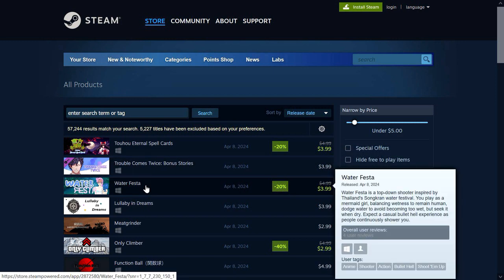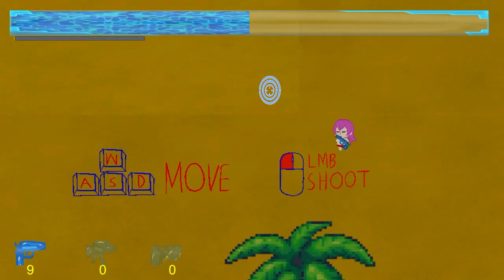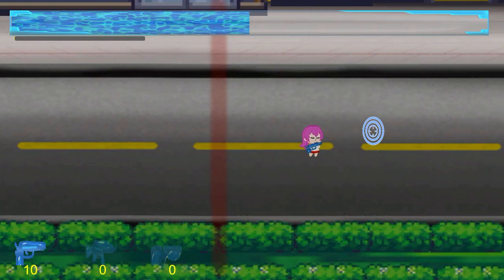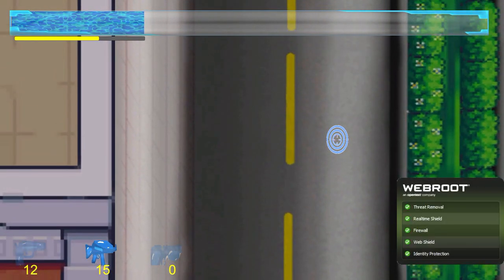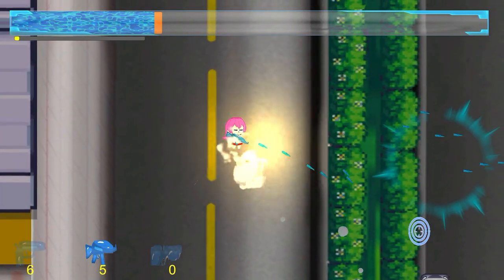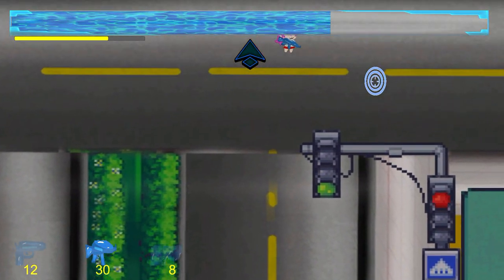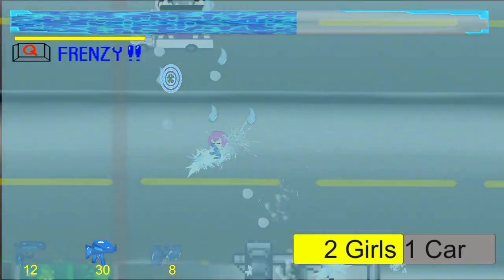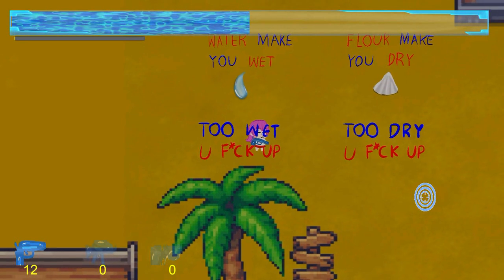Water Festa: Steam New and Cheap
My first impressions of Water Festa, a New and Cheap game for Steam.